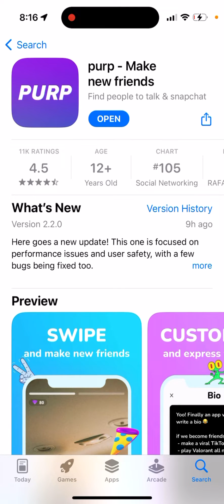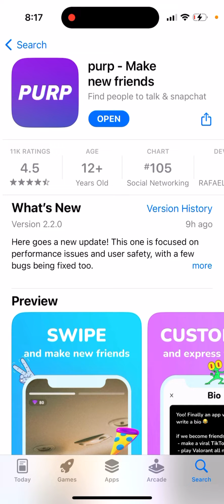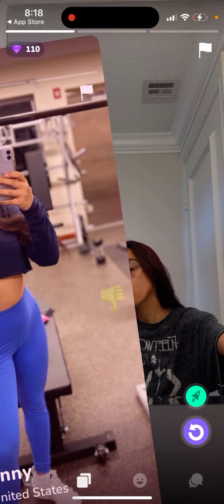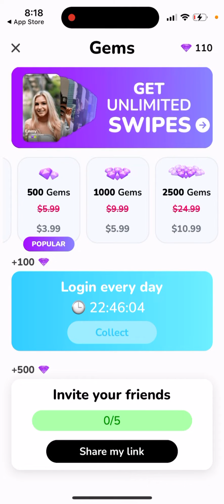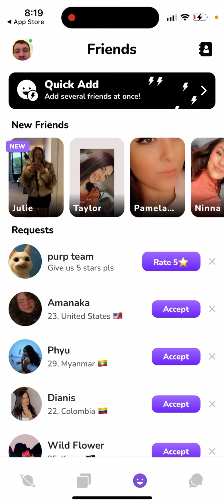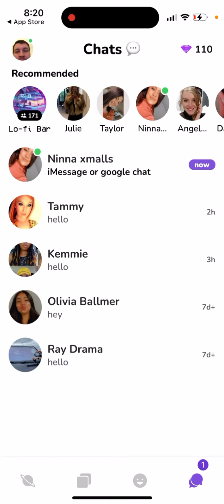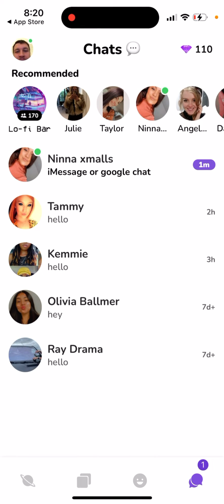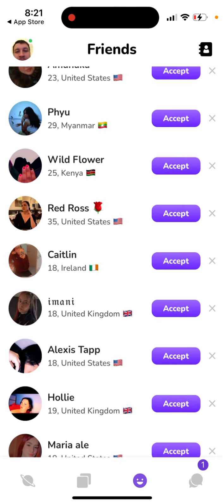Purp app tutorial - how to use?